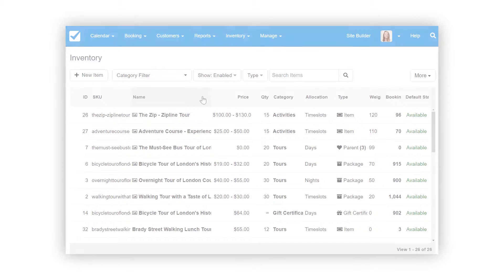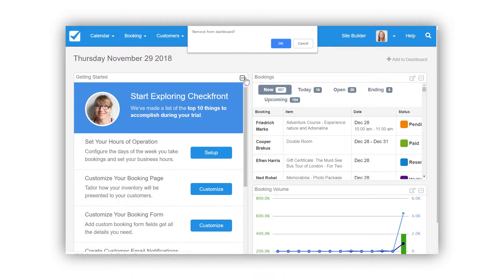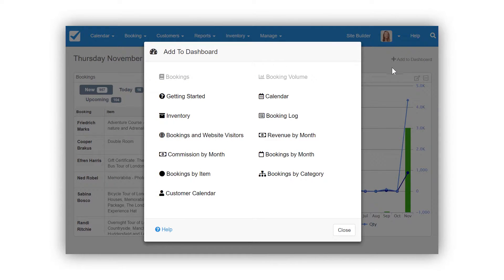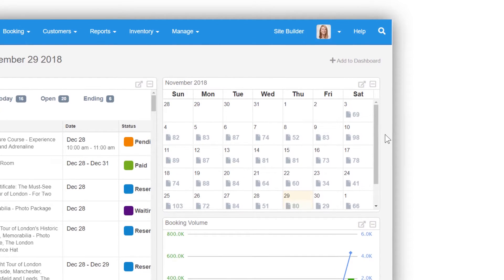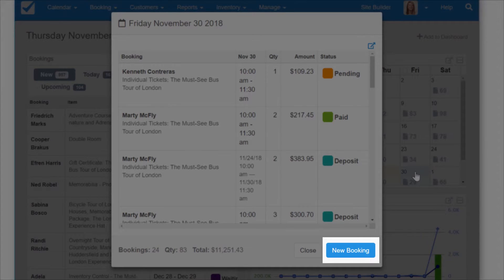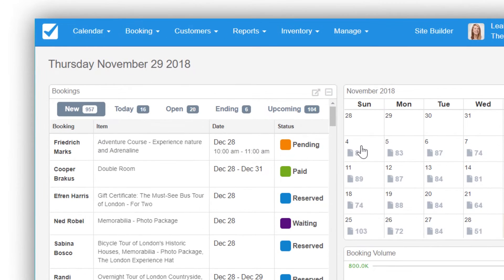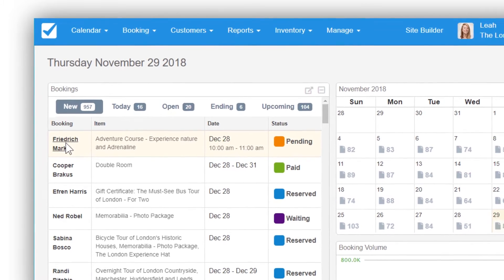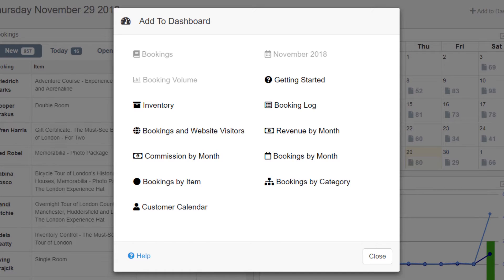Optimizing Your Checkfront Dashboard to Take Bookings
Checkfront Training Lead, Ryan, goes over what your Front Desk staff will want to see when they log into their Checkfront account.

With a focus on taking bookings, Ryan suggest the two must-have widgets to add to your dashboards.

And don't forget - tons of help articles are available in our Knowledge Base

Brand new to Checkfront?

Follow Checkfront!